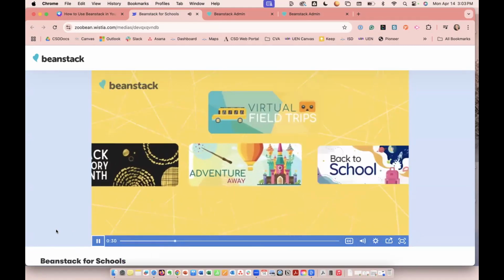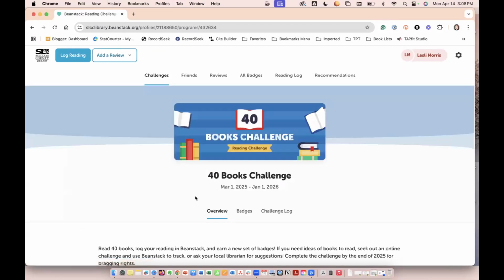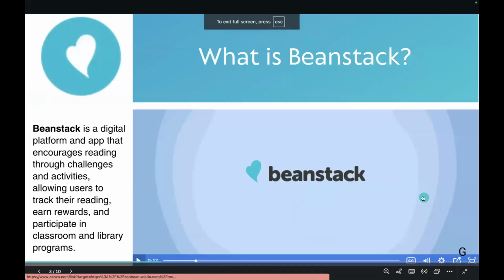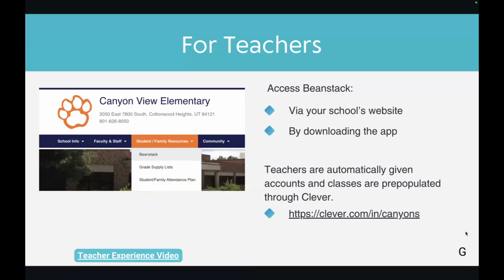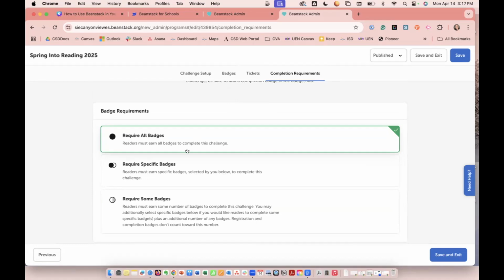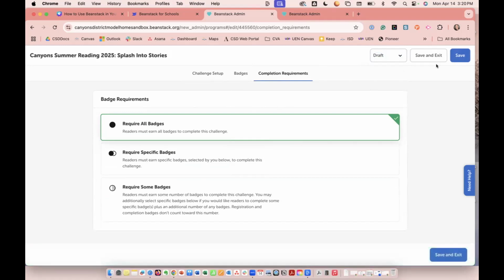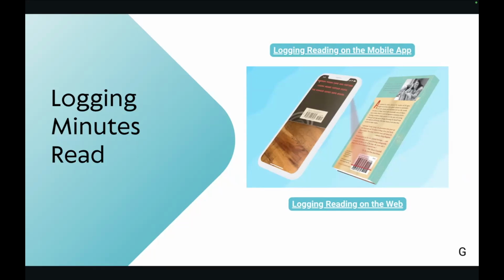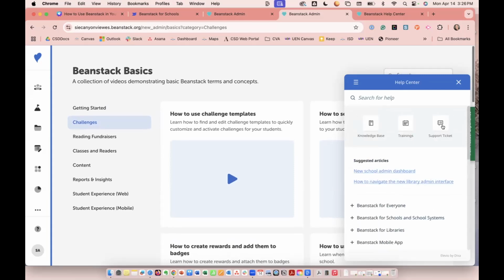Bite-Sized PD: How to Use Beanstack in Your Classroom to Support Reading K-12